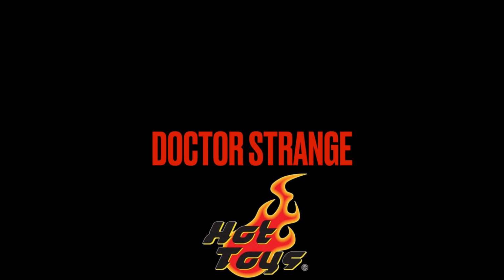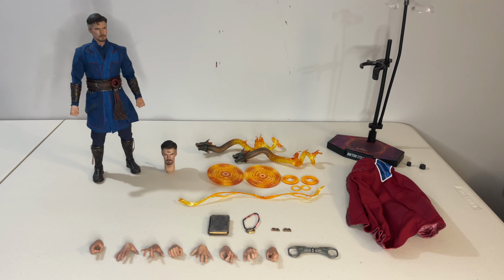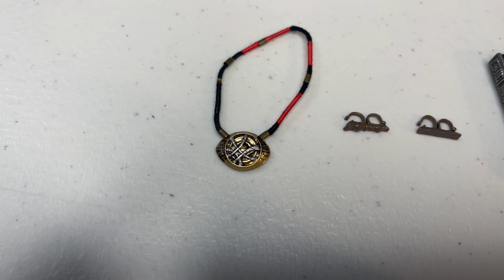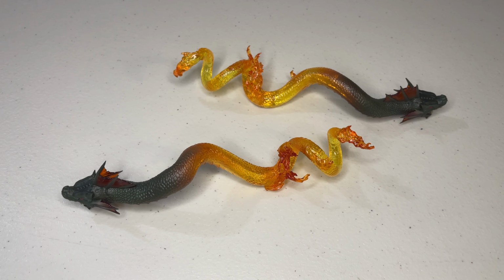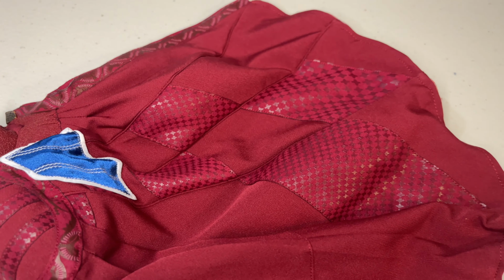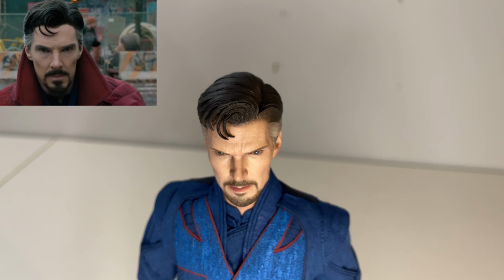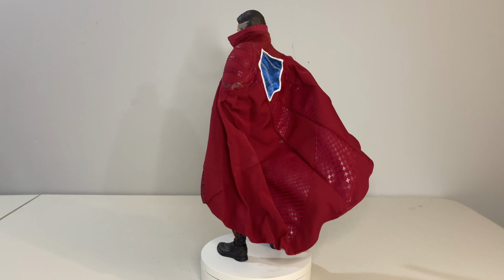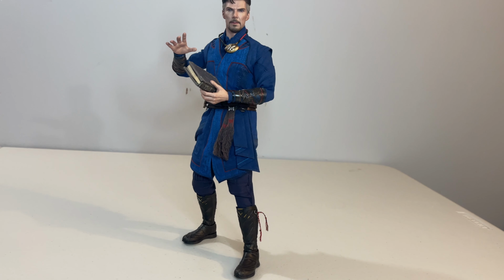HOT TOYS: DOCTOR STRANGE (MUTLIVERSE OF MADNESS): NEW FIGURE SHOWCASE (EP. 71)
Hey Everyone and Welcome back for another installment in our new figure showcase series.  For today's episode, we'll be taking a look at the Doctor Strange from The Multiverse of Madness by Hot Toys from the character's sequel film.  And needless to say, it looks incredible!

So let's take a closer look!